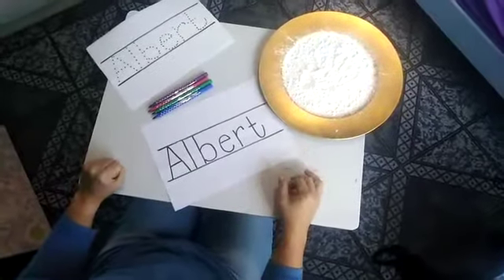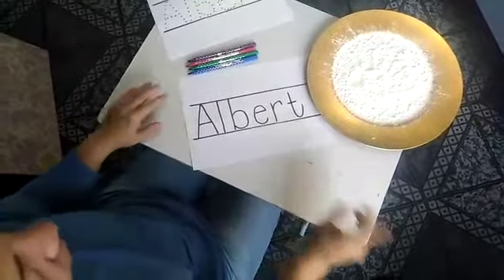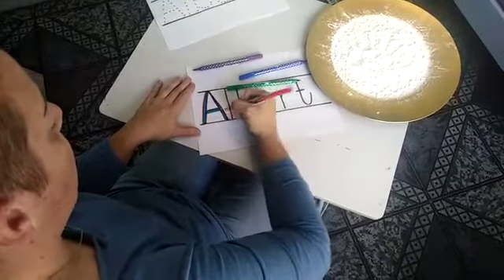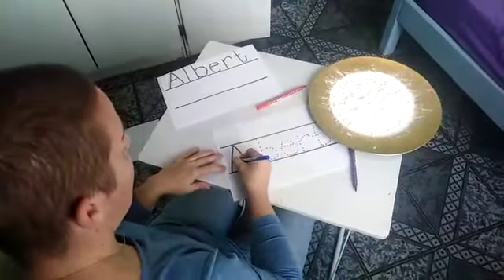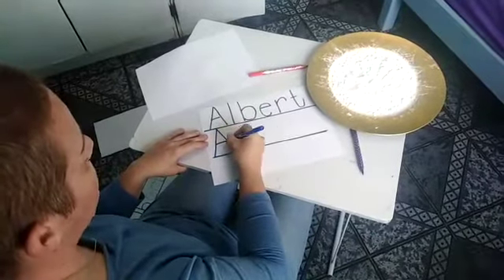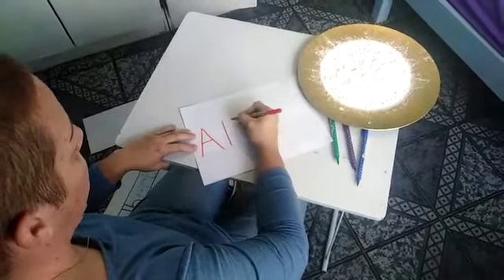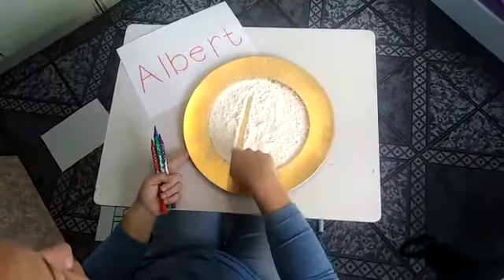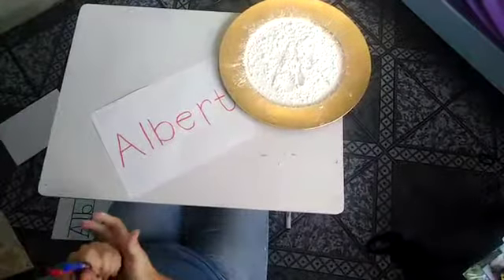0302 Language Writing your name Busy Bees